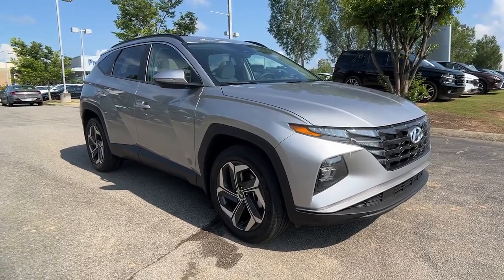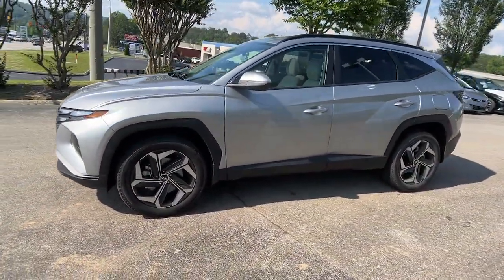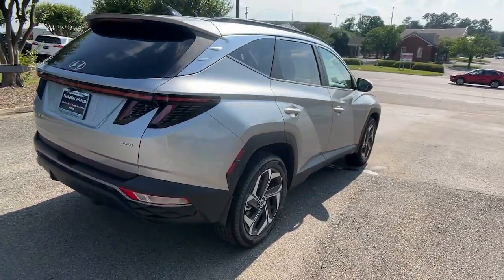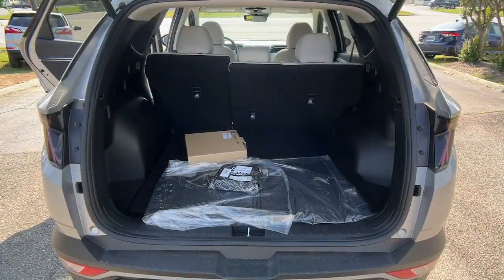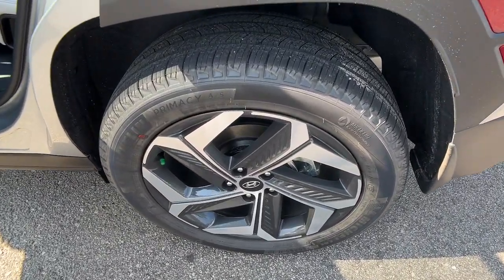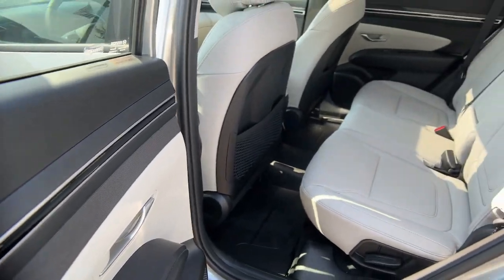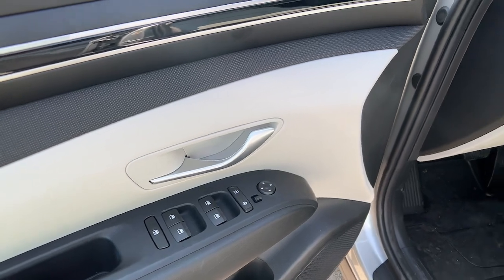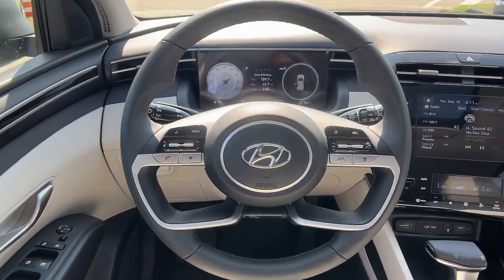2023 Hyundai Tucson Birmingham, Hoover, Alabaster, Vestavia Hills, Helena I231134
Shimmering Silver New 2023 Hyundai Tucson SEL available in 1595 Montgomery Hwy., Birmingham, Alabama at Tameron Hyundai. Servicing the Birmingham, Hoover, Alabaster, Vestavia Hills, Helena area.

Tameron Hyundai
1595 Montgomery Hwy

AWD. This 2023 Hyundai Tucson SEL AWD will give you space and amenities normally reserved for a class above. Get an amazing vehicle with all the bells and whistles for a great price. Here at Tameron Hyundai we take Americas best warranty and double it giving you 20 YEARS/200000 MILES of peace of mind. Dont settle for anything less than a Tameron Hyundai.brbrShimmering Silver 2023 Hyundai Tucson SEL AWD 8-Speed Automatic with SHIFTRONIC 2.5L I4 DGI DOHC 16V LEV3-ULEV70 187hp Recent Arrival! 23/28 City/Highway MPGbrbrWe roll out the red carpet for our customers and we want your experience with Tameron to be the best youve ever had. No matter your credit we can get you excited! Please give us a call or stop by to test drive we work hard for our customers. We would love the opportunity to earn your business! At Tameron Hyundai youre going to love the way youre treated! We offer financing for ALL credit situations. Please give us a call or stop by to test drive we work hard for our customers.